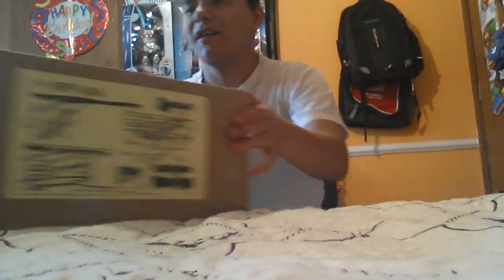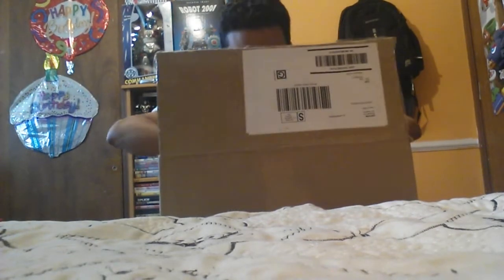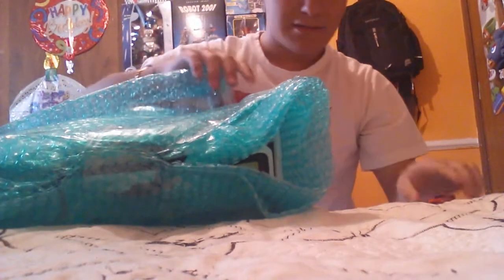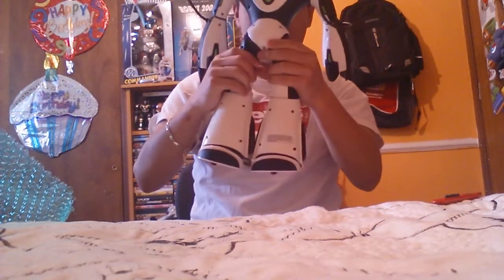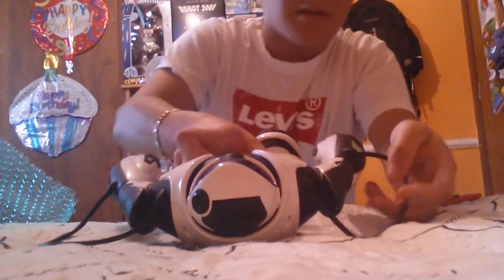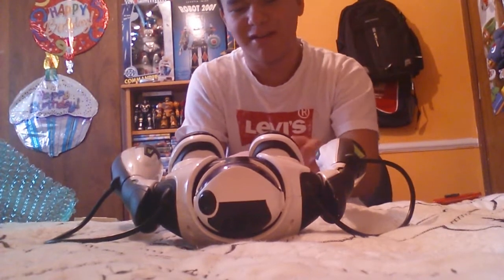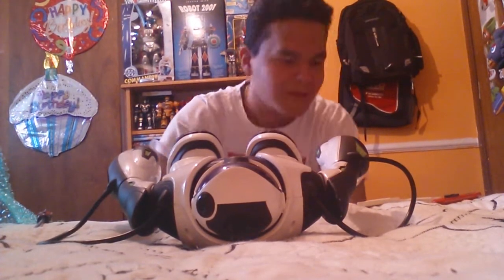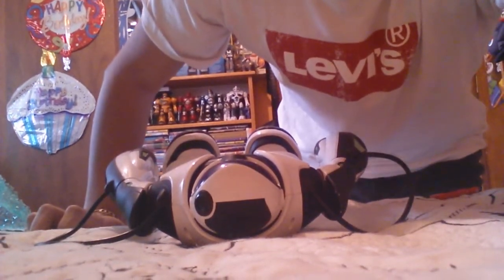Thank you Jobeanvideos :3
Thanks Jordan for helping me get joebot hes soo freaking cool!